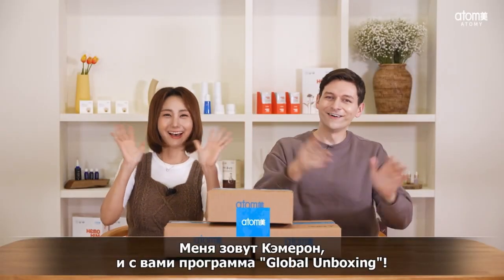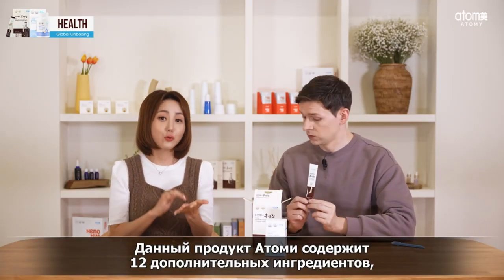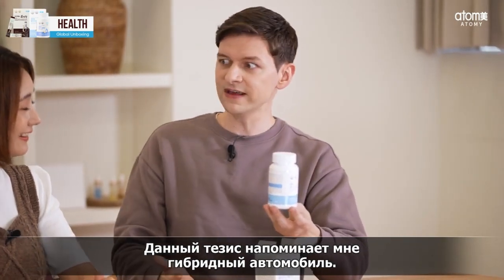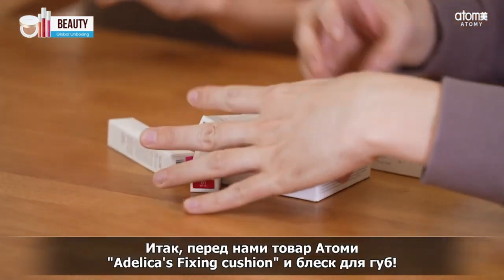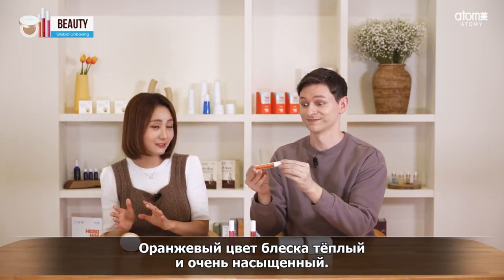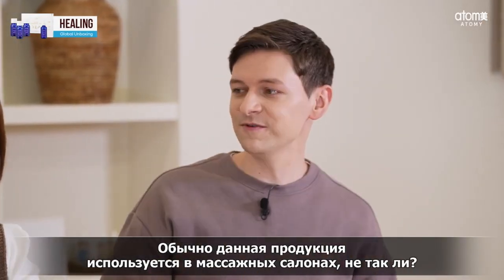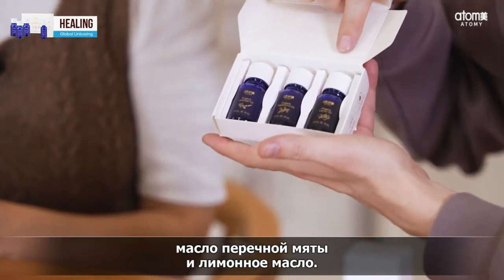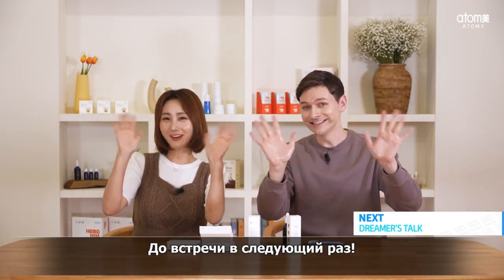Atomy World Success Show S2 Ep5 (Rus) Global Unboxing 11.12.2023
Atomy World Success Show S2 Ep5 (Tur)
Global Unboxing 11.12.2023